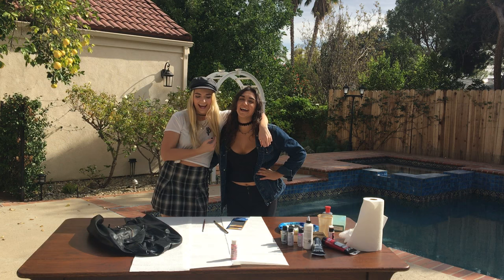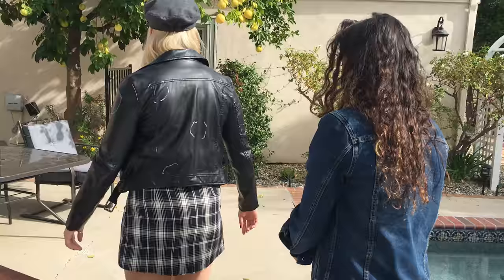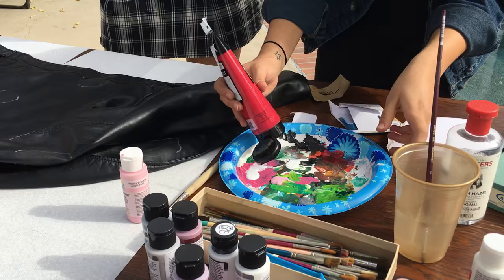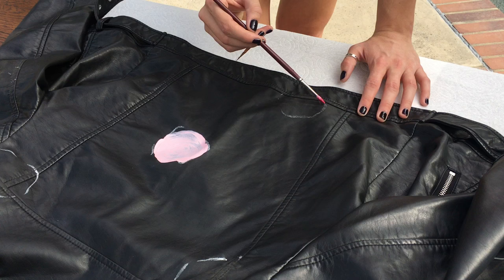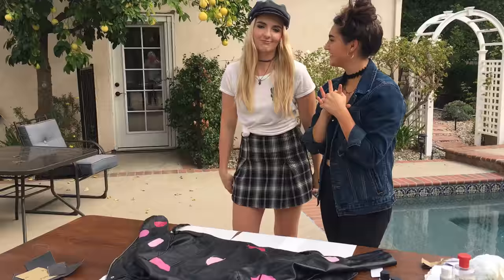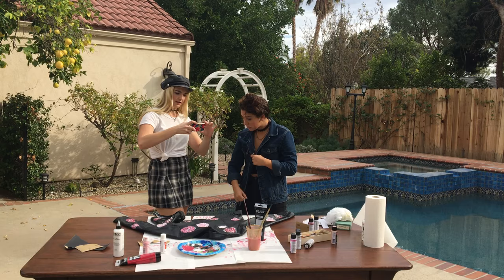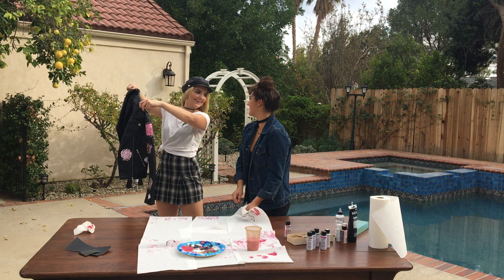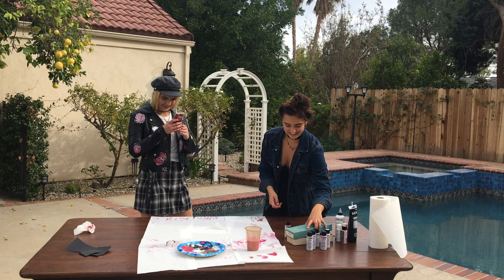Painting with Vanni | Rydel Lynch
I got together with my bestfriend Vanni and we painted roses all over one of my leather jackets!! It turned out SOO COOL!

instagram/ twitter / facebook: @RydelLynch
ADD me on SNAP CHAT!

About Rydel Lynch:

yoooooo I'm Rydel. I created this channel to make you guys laugh and continue to spread love and inspire!!! i'm just showing you what I love to do day to day!

xoxo Rydel